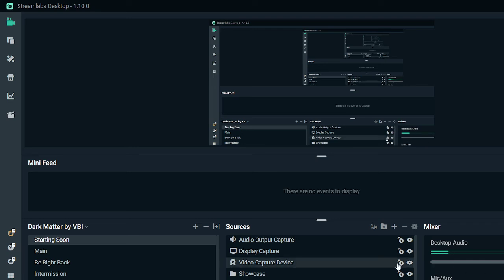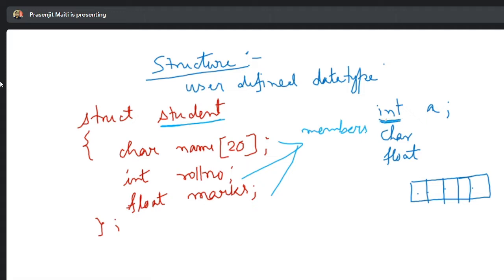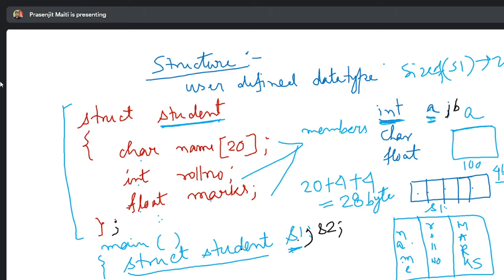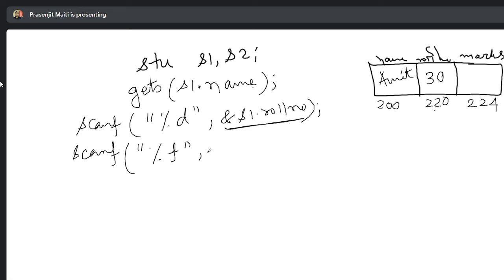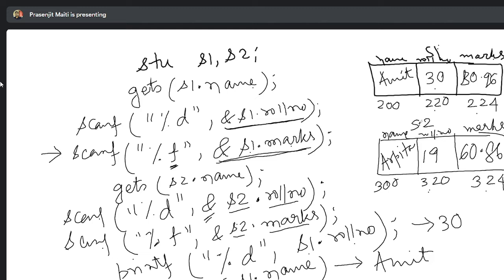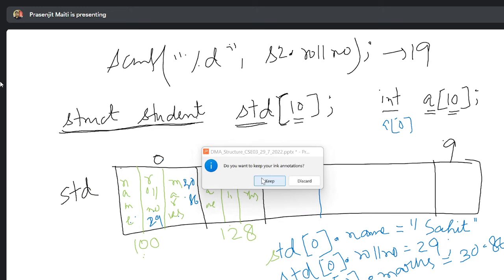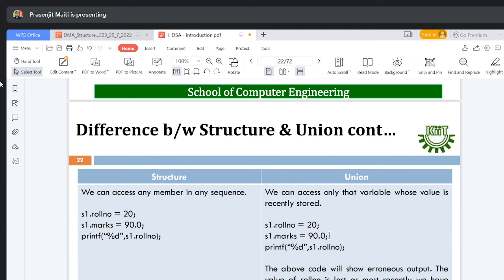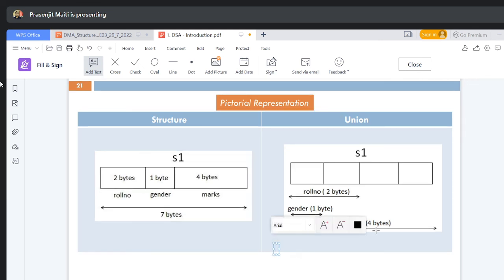DSA [29TH JULY,2022 FRIDAY]